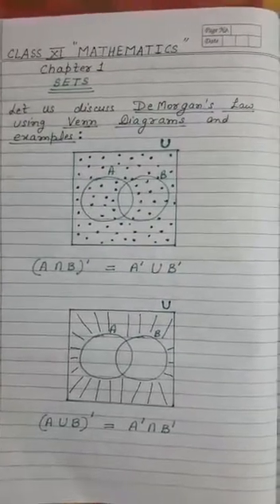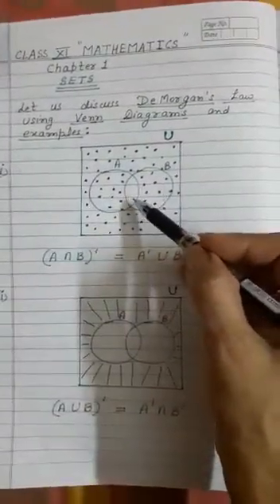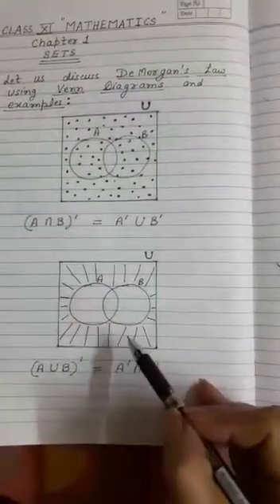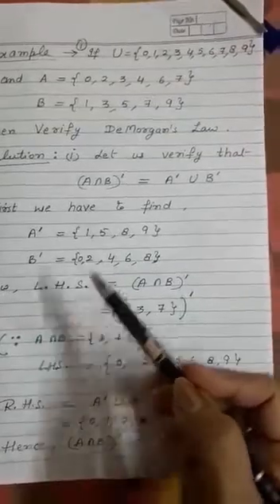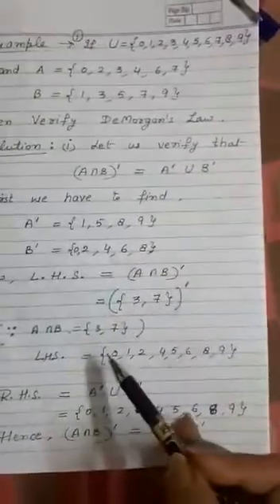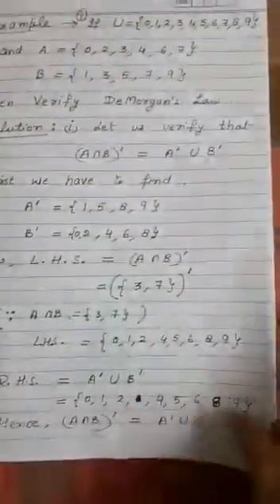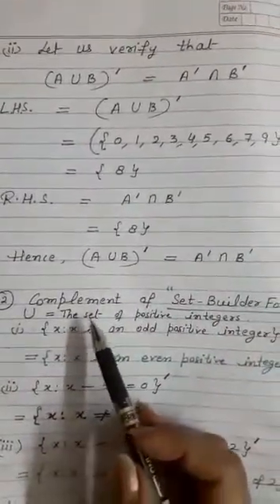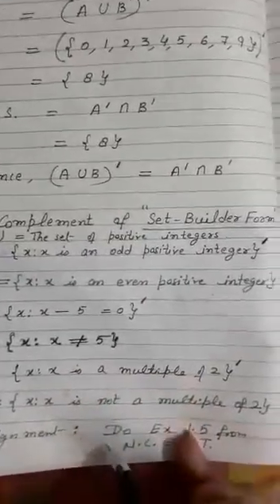Class XI Maths Ch 1 Sets Part 6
CBSE Class XI Maths  Ch 1 Sets Part 6